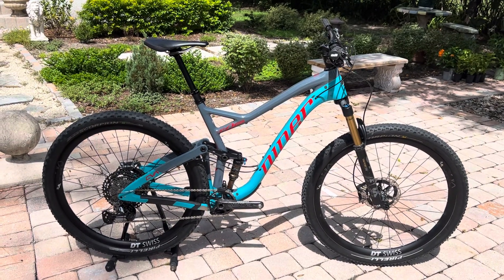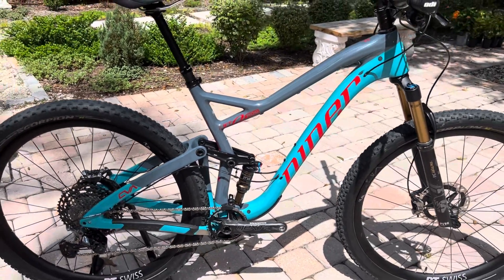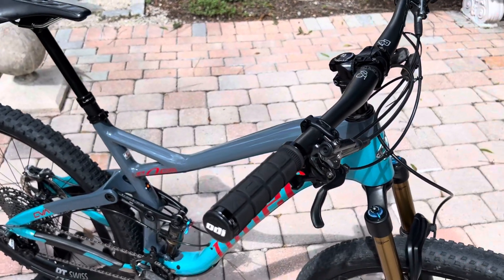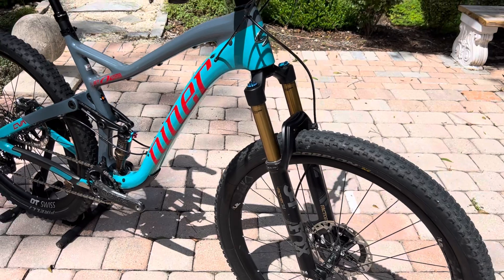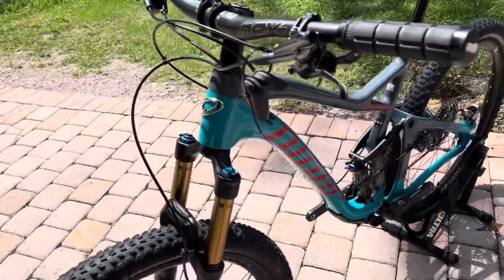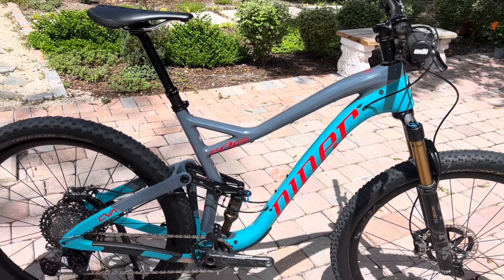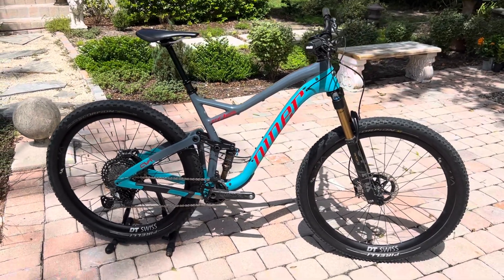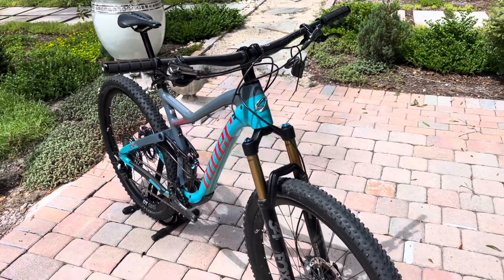Niner Jet 9 RDO 5 Star, XTR 1x12, Large, WaterBear Cycles